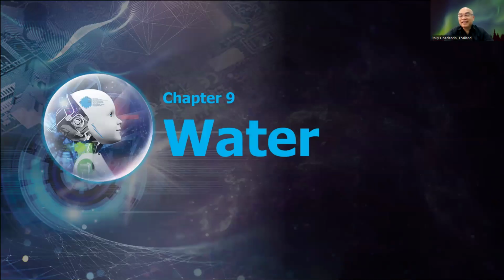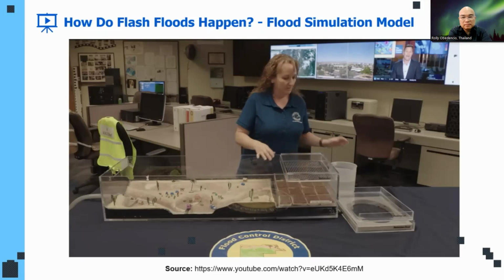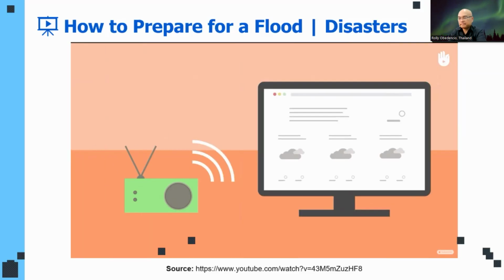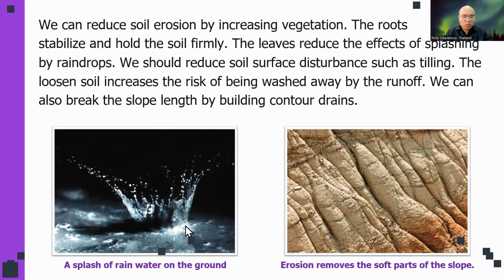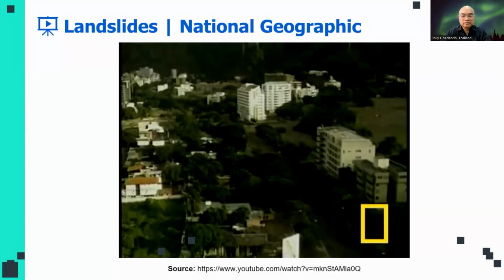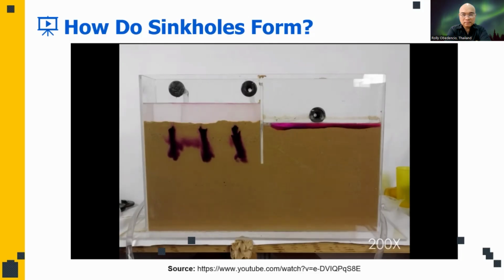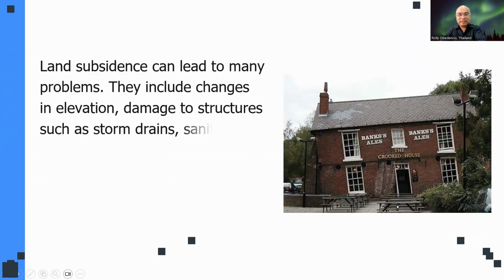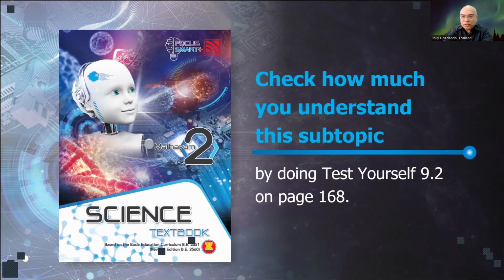Grade 8 Science M2 Chapter 9 Topic 9.2 Hazards due to Surface Water and Groundwater